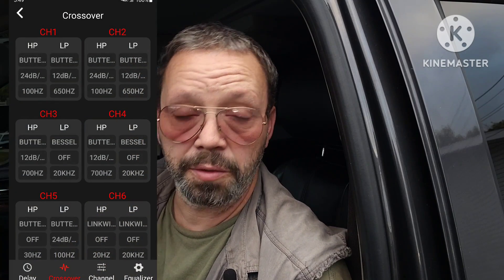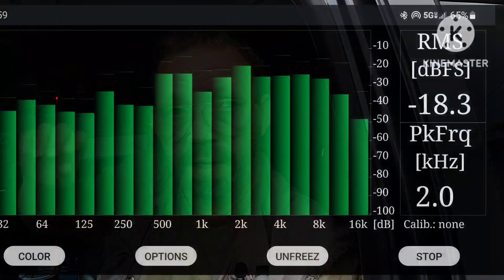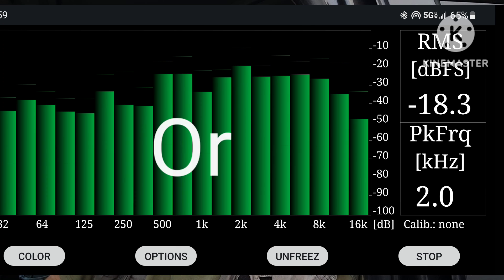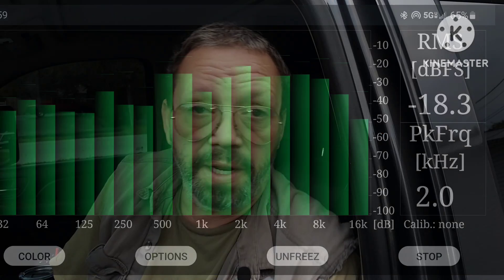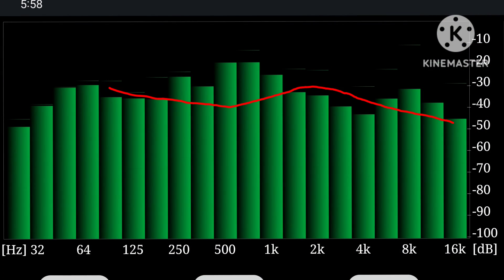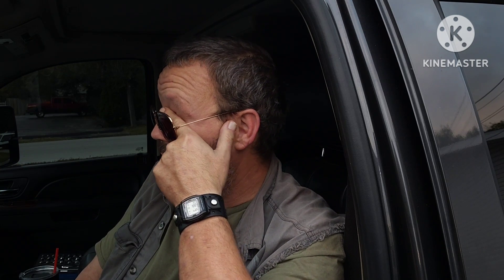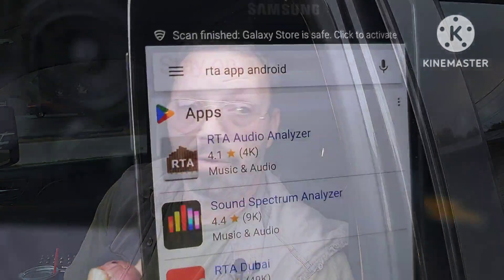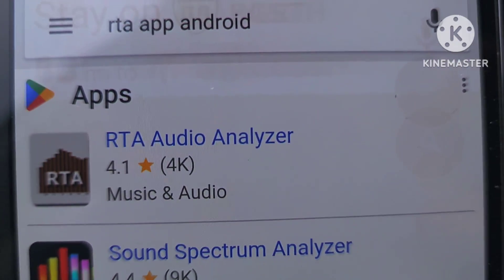Tuning Sound Quality on a Budget Car Audio or Home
this app will work with smart phone or Tablet mic or an external mic

Hers are a few mics that are budget friendly